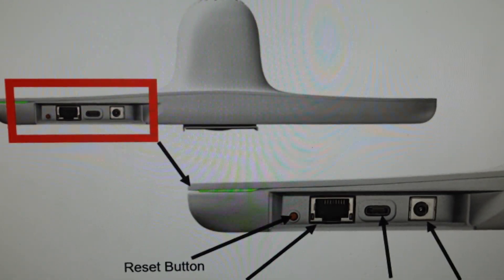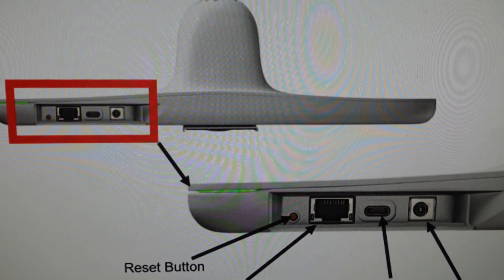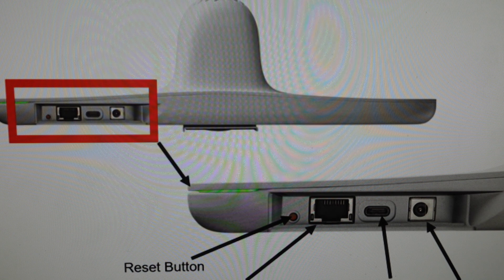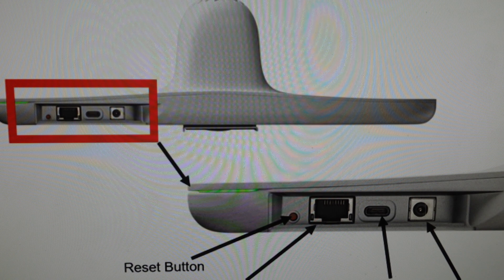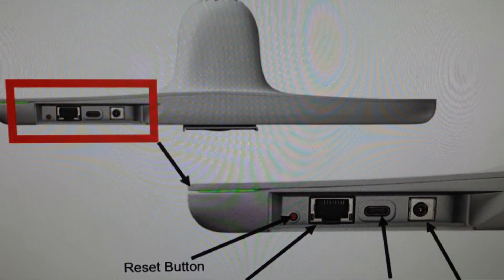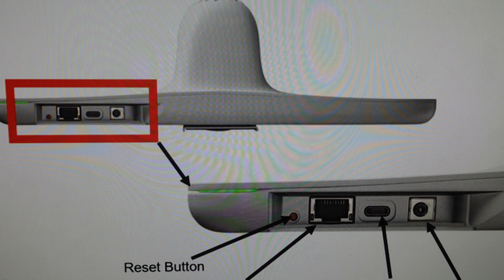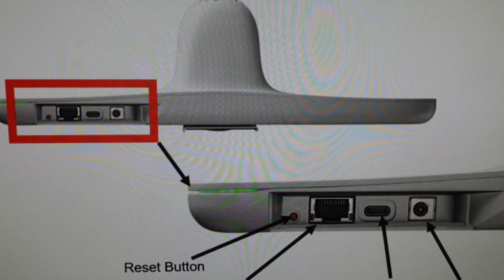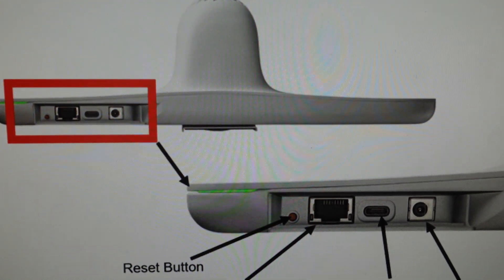Hard Reset HP Poly E70 Smart Camera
How to troubleshoot or setup starting with a hard reset an HP Poly E70 Smart Meeting Camera to factory default settings if it is not working or not connecting or if it is frozen or not responding, the factory reset is a good troubleshooting step. You can also restore the factory settings to setup your device as new. Found in the HP Poly E70 Smart Camera user manual.

1 Terabyte SD card for your camera